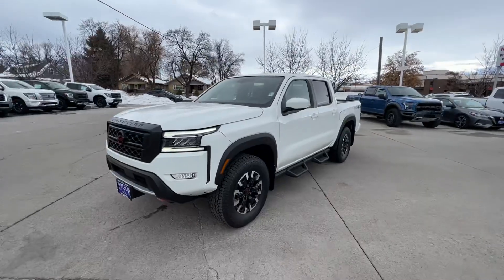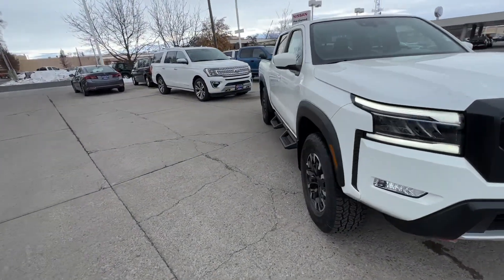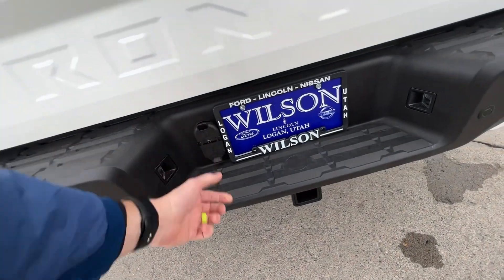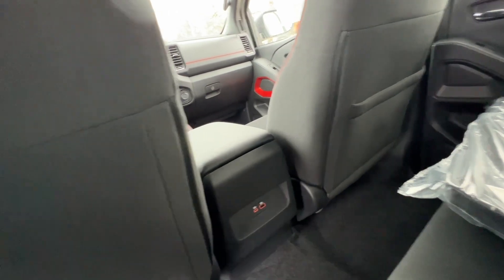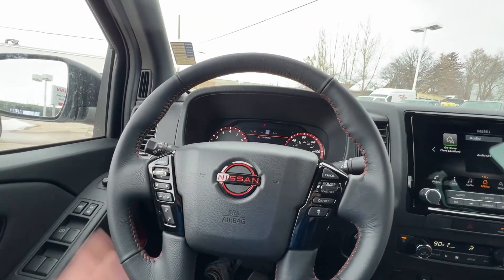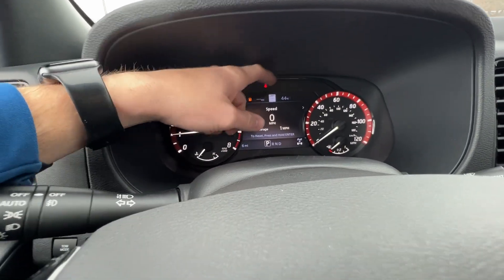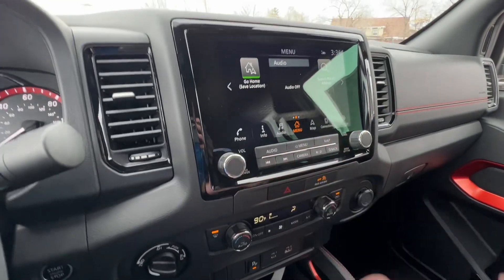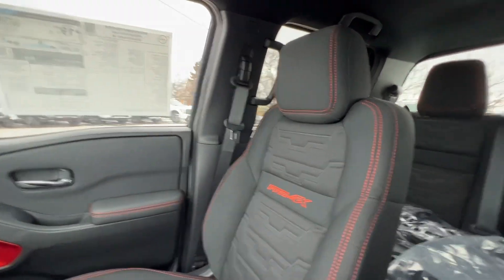2023 Nissan Frontier Pro-4x Walk Around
This is a walk around video of a new 2023 Nissan Frontier Pro-4x located at Wilson Motor in Logan, Utah. This truck is for sale and ready to be taken to it's first home.

Wheels: 17" Alloy -inc: Type B, orange bi center cap, Variable intermittent wipers, Turn-By-Turn Navigation Directions, Trip computer, Transmission: 9-Speed Automatic, Transmission w/Driver Selectable Mode and Oil Cooler, Towing Equipment -inc: Trailer Sway Control, Tires: P265/70R17 All Terrain, Tire Pressure Monitoring (TPMS) with individual display Tire Specific Low Tire Pressure Warning, Tailgate Rear Cargo Access. This Nissan Frontier has a dependable Regular Unleaded V-6 3.8 L/231 engine powering this Automatic transmission. *These Packages Will Make Your Nissan Frontier PRO-4X The Envy of Your Friends * Systems Monitor, Steel Spare Wheel, Splash guards, Solid Axle Rear Suspension w/Leaf Springs, Sliding rear window, Single Stainless Steel Exhaust, Side Impact Beams, Seats w/Cloth Back Material, Remote Keyless Entry w/Integrated Key Transmitter, Illuminated Entry and Panic Button, Regular Box Style, RearView Monitor Back-Up Camera, Rear Cupholder, Rear child safety locks, Radio: SXM/AM/FM/AUX/USB Audio System w/6 Speakers -inc: 9.0" color touch-screen display, wireless Apple CarPlay, Android Auto, Bluetooth hands-free phone system and streaming (audio or text message), voice recognition for audio features, Siri Eyes Free, 1 USB-A and 1 USB-C front ports, steering wheel audio controls, Nissan door to door navigation, NissanConnect services and Wi-Fi hotspot, Radio w/Seek-Scan, Clock and Radio Data System, Proximity Key For Doors And Push Button Start, PRO Embroidered Premium Cloth Seat Trim, Power Rear Windows, Power Door Locks w/Autolock Feature, Power 1st Row Windows w/Driver 1-Touch Down. * Stop By Today * For a must-own Nissan Frontier come see us at Wilson Motor Co., 328 N Main St, Logan, UT 84321. Just minutes away!